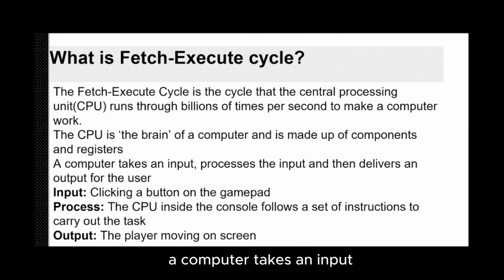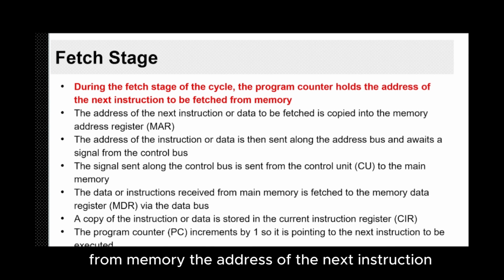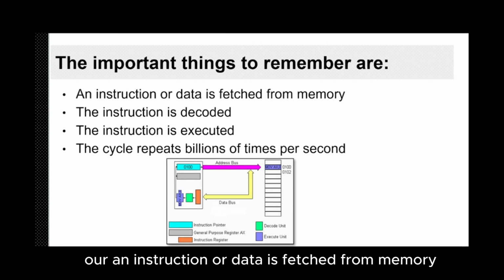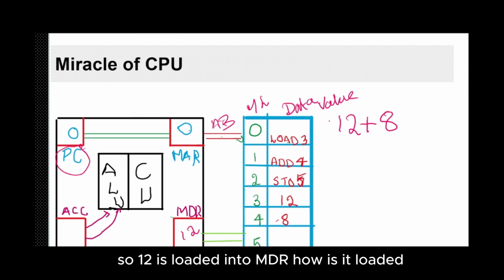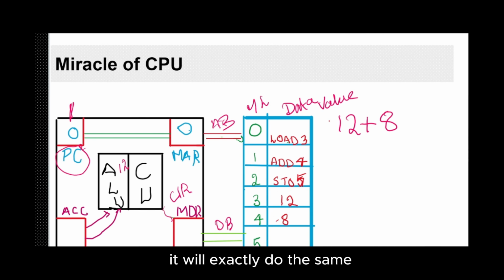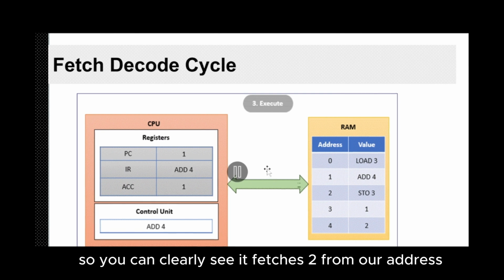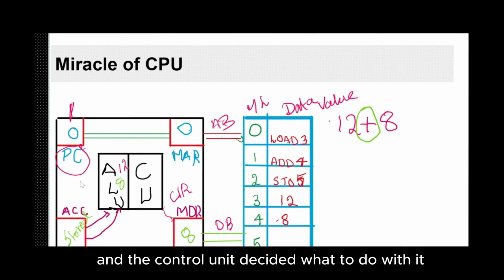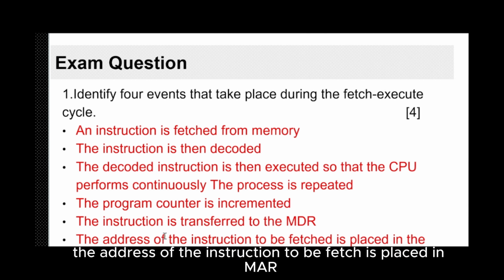GCSE Computer Science Computer Systems J277 OCR. Mastering in record time L3 FDE Cycle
Welcome to our Computer Systems series! 🚀 In this section of videos, we explore the fascinating world of computer systems, diving into topics like Systems Architecture, Memory, and Storage. Whether you’re a beginner or just curious about how computers work, this is the perfect starting point. Let’s get started! 🚀
 In this video, we dive deep into the fundamental concept of the FDE (Fetch-Decode-Execute) cycle, the backbone of how computers process instructions. Whether you're a beginner in computer science or just curious about how processors work, this explanation will break down each step of the cycle and demonstrate its critical role in executing programs efficiently. Learn how the processor fetches instructions from memory, decodes them for understanding, and finally executes them to perform tasks.
The next video to follow is L4 CPU.